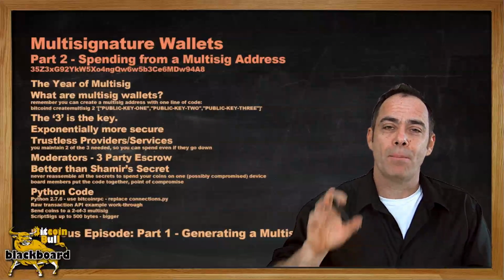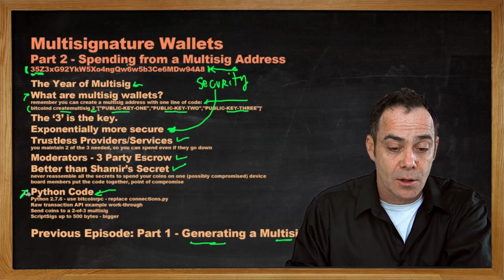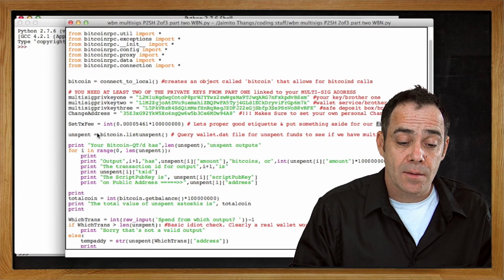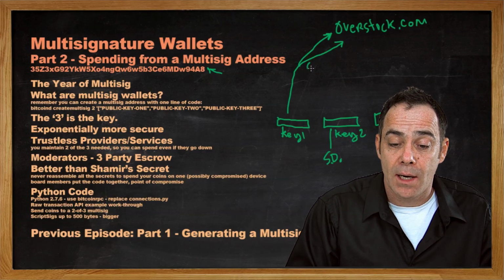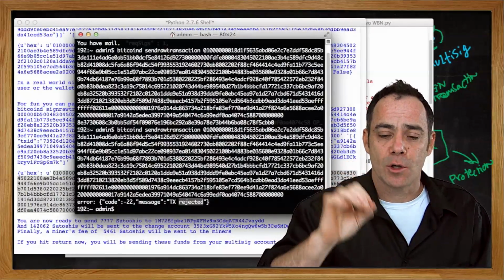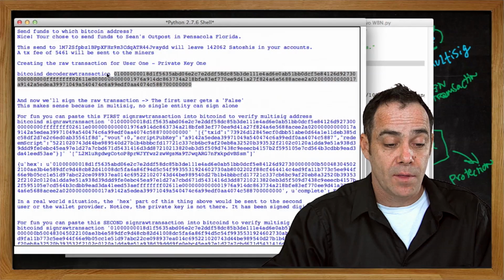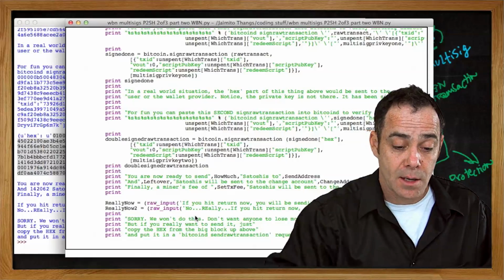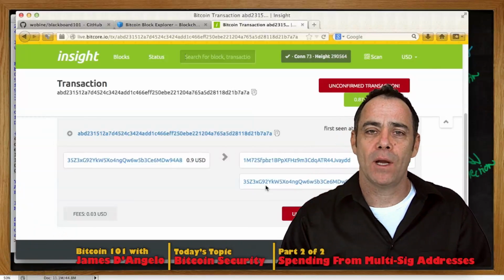Bitcoin 101 - Multi-Signature Addresses pt2 - Spending, Protocol & Coding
Part One - Generating a Multisignature Address
Part Two - Spending From the Multisignature Address

This part two of a two part series on muti-signature addresses and wallets. This is important technology for massively improving bitcoin security. In part one we generated a multisig address/wallet. In this part, we'lll walk you through all the steps necessary to spend the funds, going line by line through some simple python code and generating a payment in bitcoind.

In many ways, multisig addresses are the answer to most of bitcoin's concerns and fears of theft. And now its time to scale up massive implementation for them. Originally introduced into the bitcoin client a few years ago, multisignature addresses massively more secure than regular ones. Their adoption by all wallet manufacturers is coming. But, for you techies and voyeurs, we'll jump inside the ideas of multi-sig and even program the stuff. Hope you enjoy.

you'll see multisigs part one and two

remember to replace his connection.py file with ours for multisigs

but remember that it really is the most bare-bones bitcoin wallet software, but the one which allows the most programming. we love it.

So cool to see it live and in action.

Welcome to WBN's Bitcoin 101 Blackboard Series -- a full beginner to expert course in bitcoin.

Thanks, WBN